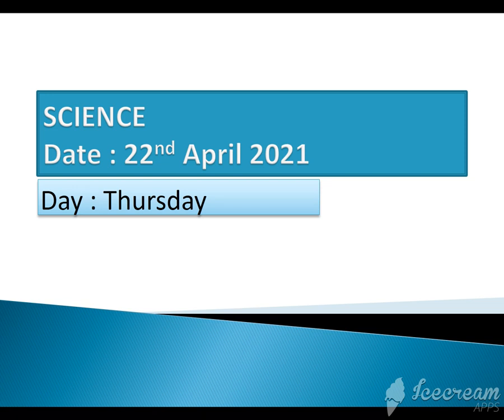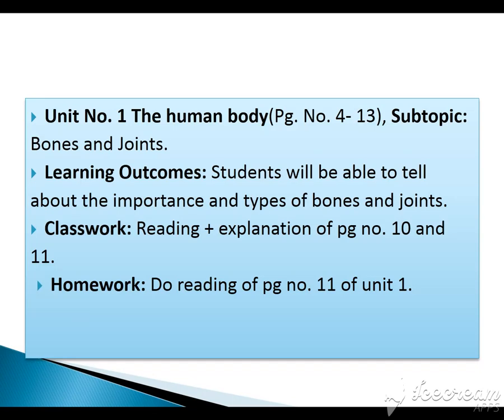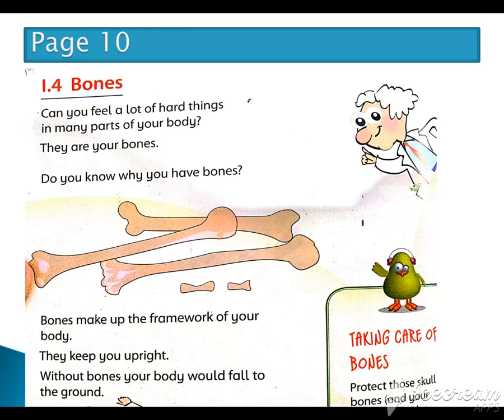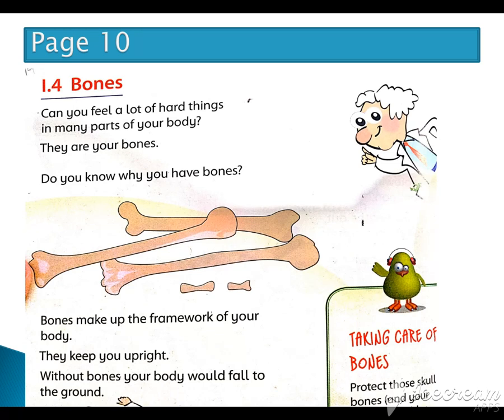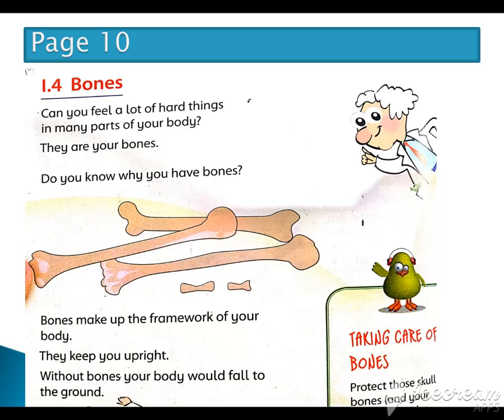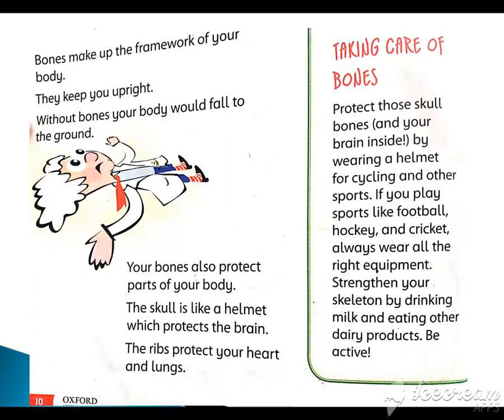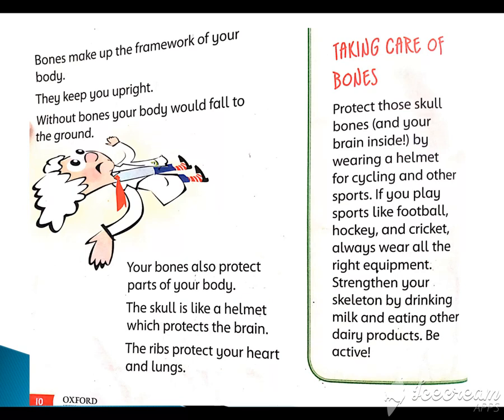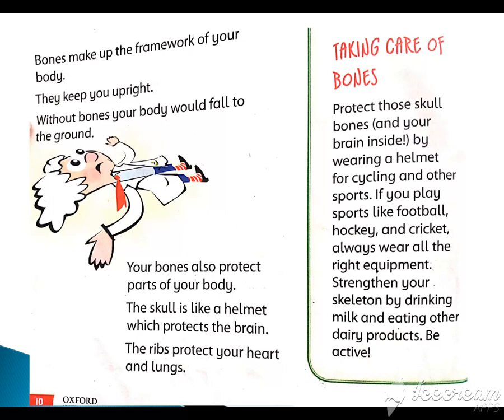G2 SCI 22APR P1